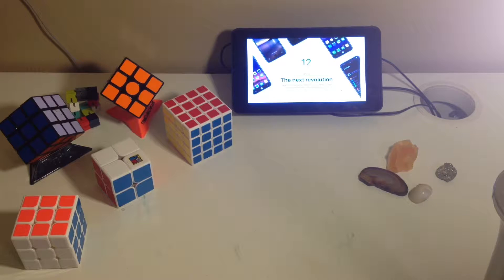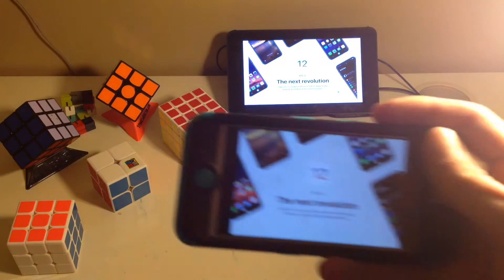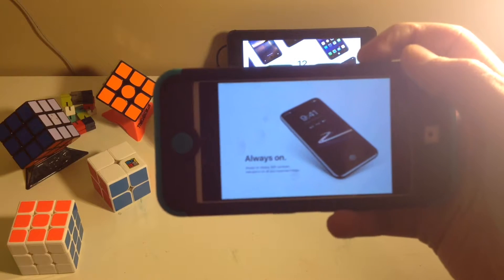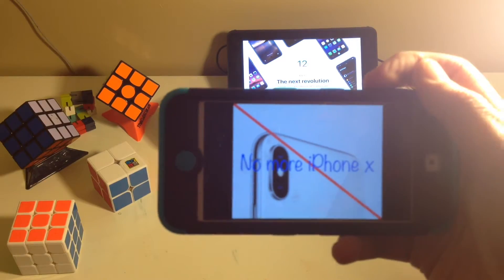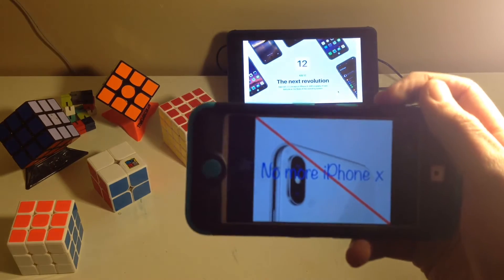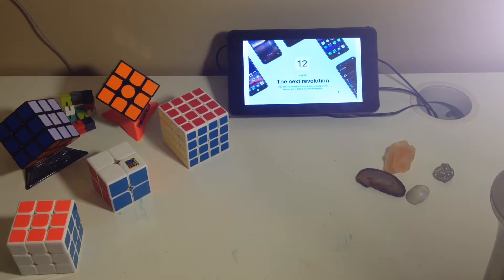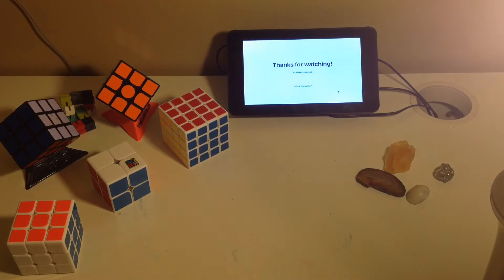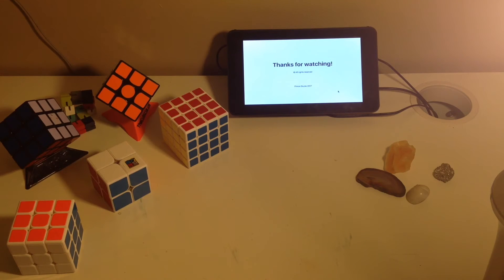iOS 12 losing features | Apple news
On today's Apple news we discuss iOS 12, 11.3 & iPhone X.
iOS 12 concept by Prince studio